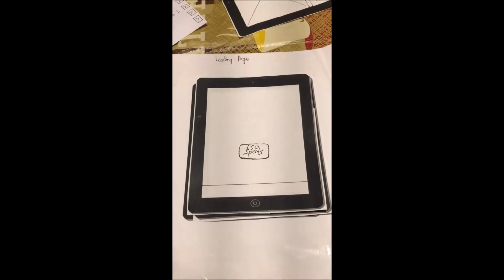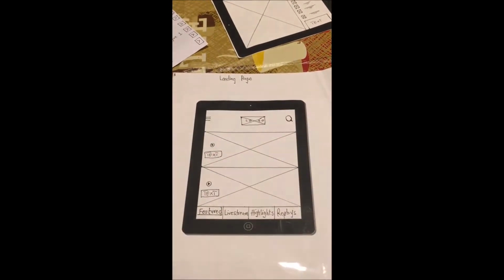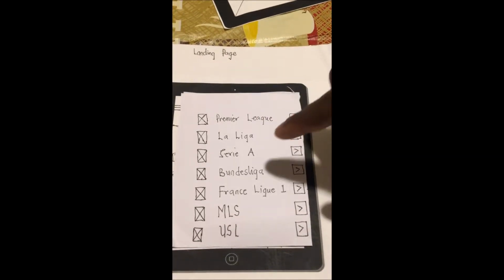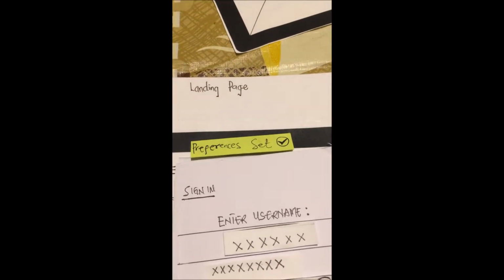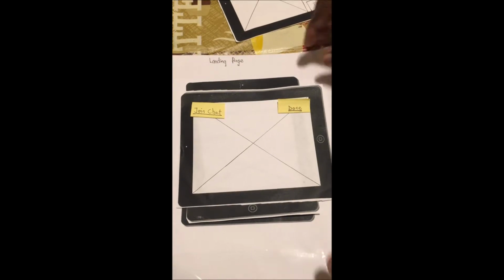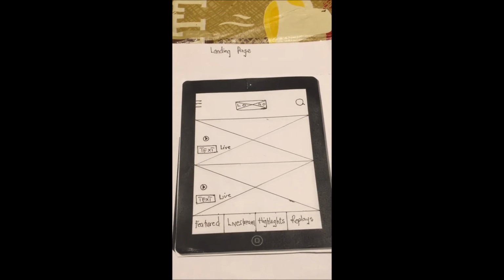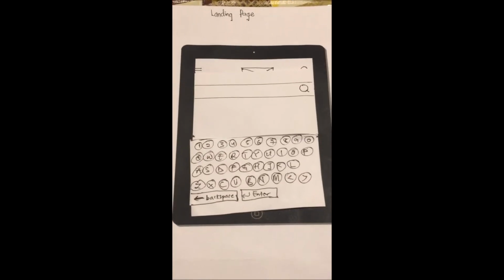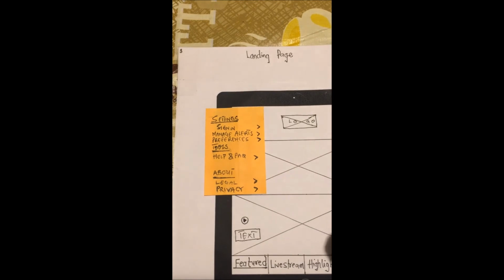LSO Sports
High fidelity paper prototype